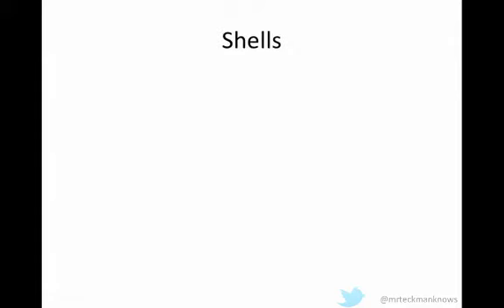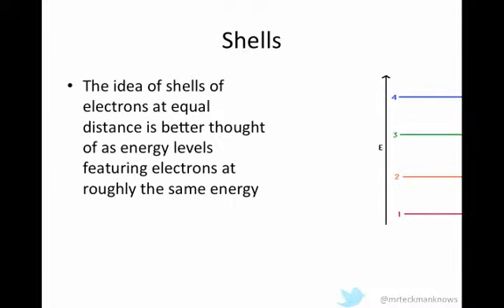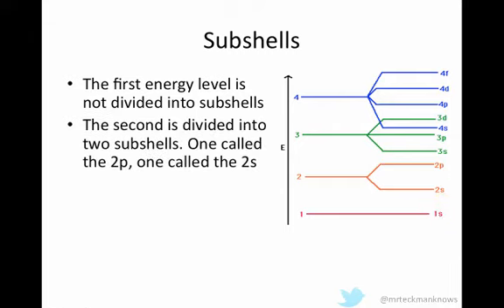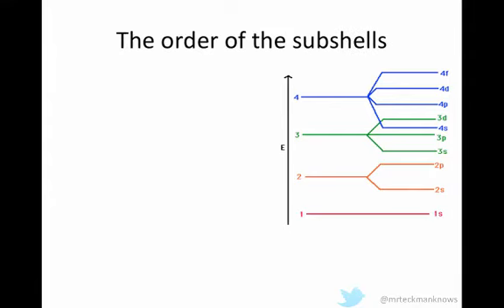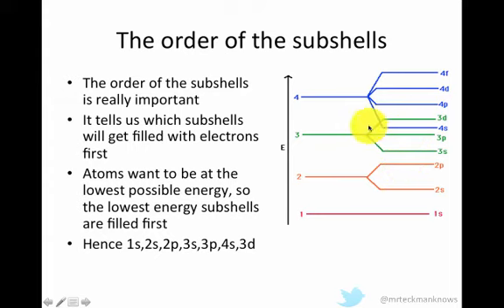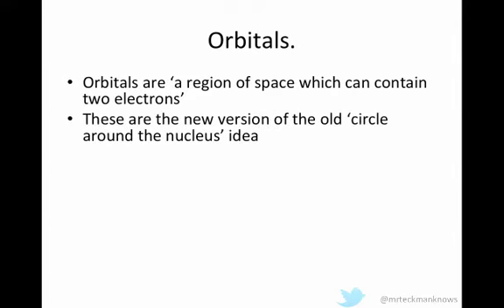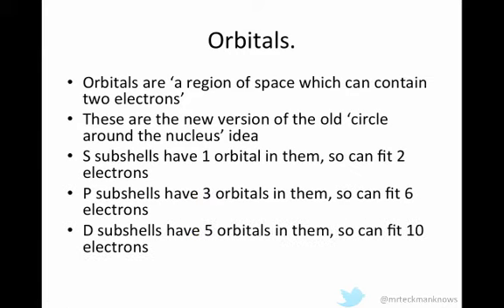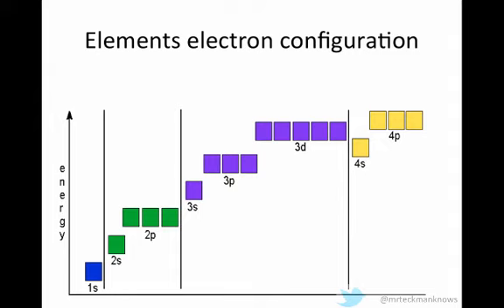Mr Teckman - electrons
A two lesson video on what the electrons are doing